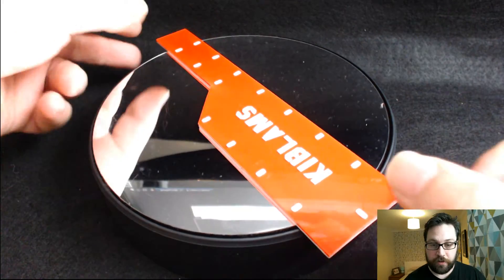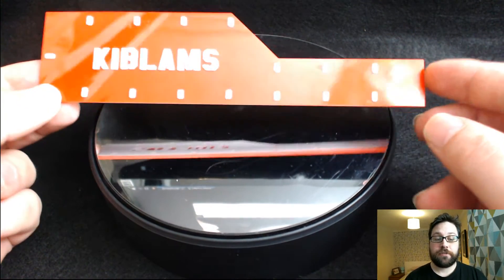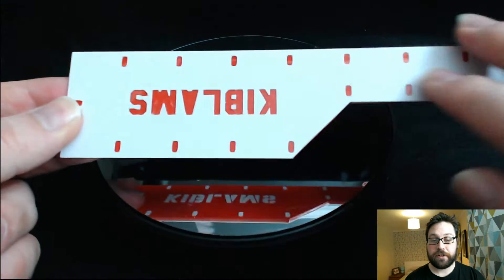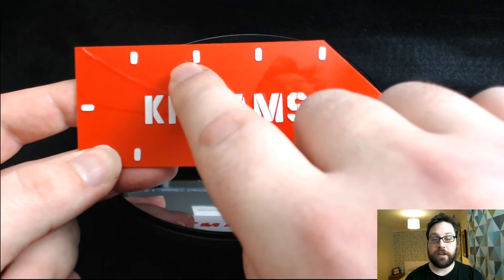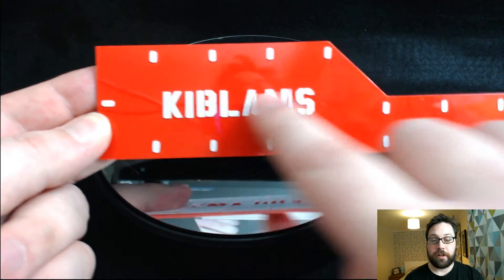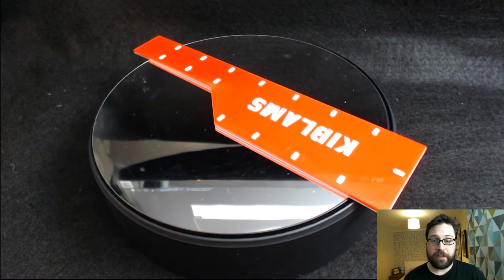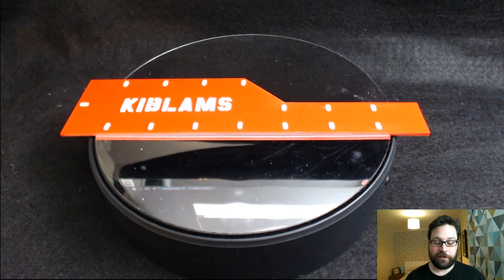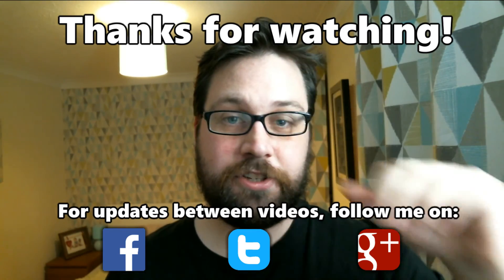Custom Measure Template Giveaway